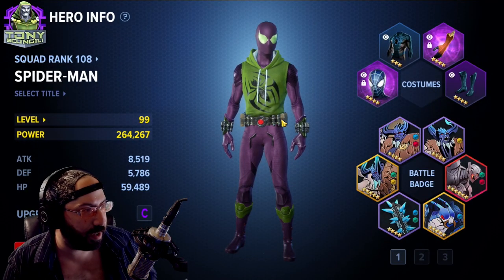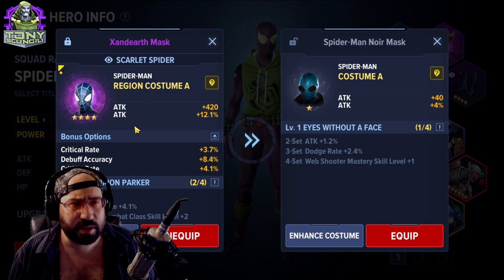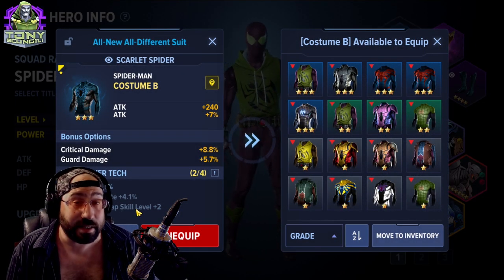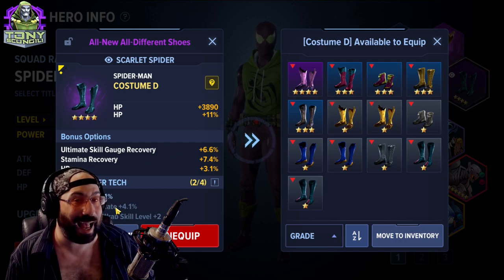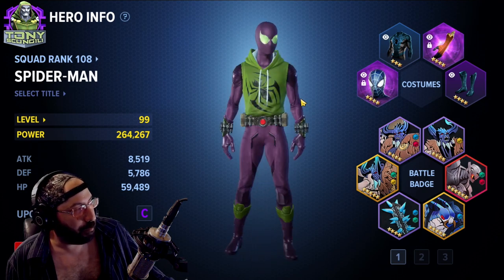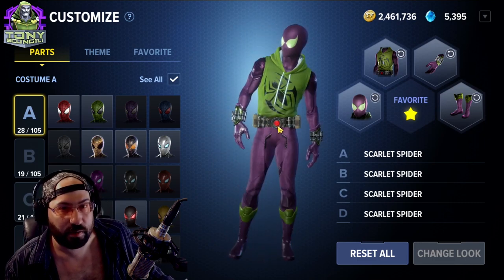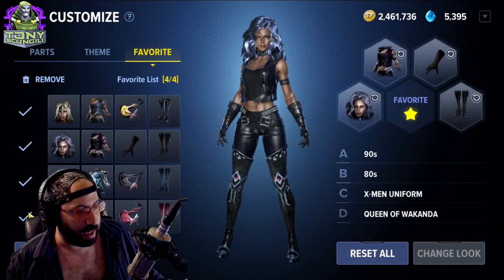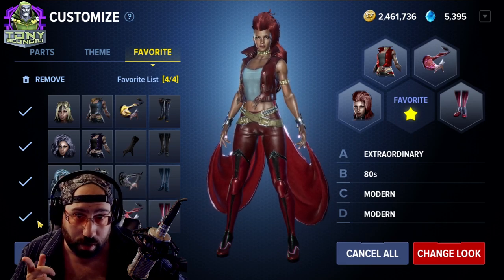MFR Gear and Costumes! | Marvel Future Revolution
MMO gear is always more art than science, so lets look at what makes gear worth your time